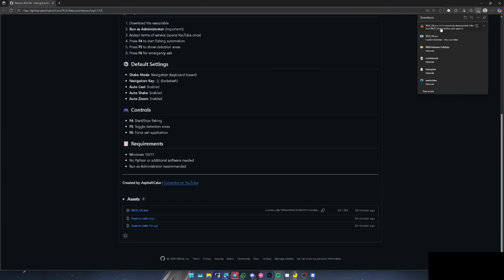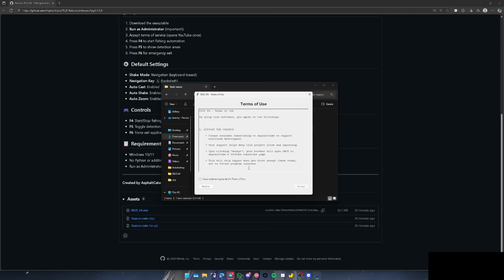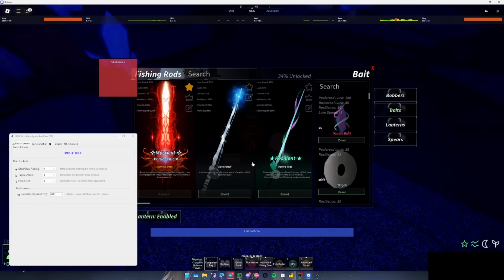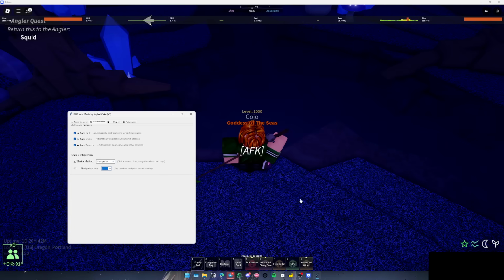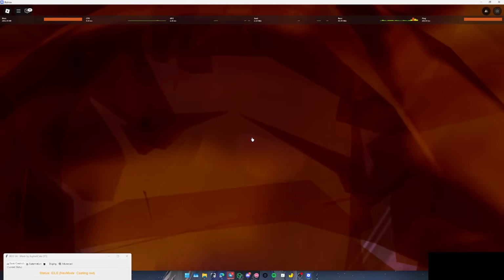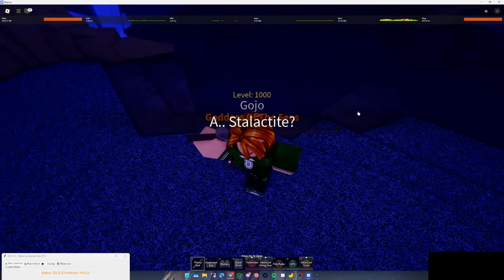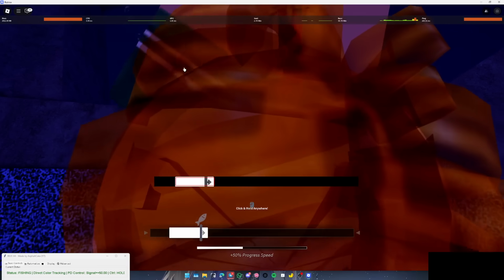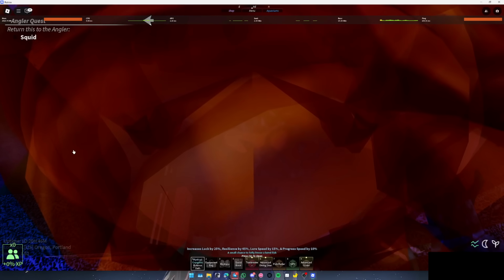FISCH MACRO IRUS V4 TUTORIAL | Roblox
OUTDATED VERSION, LATEST VIDEO HERE